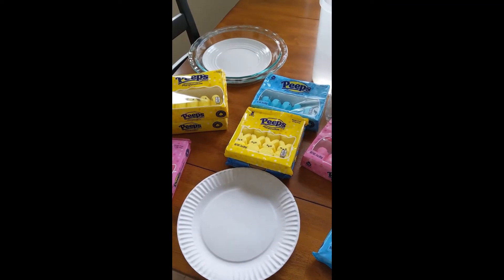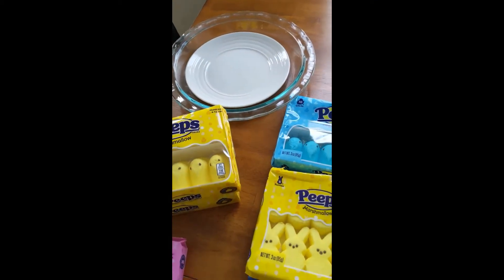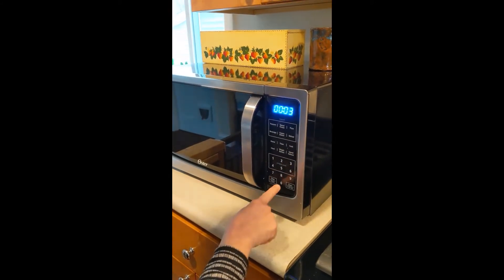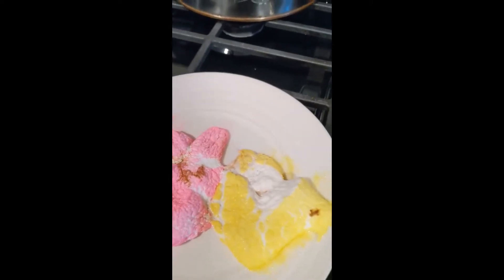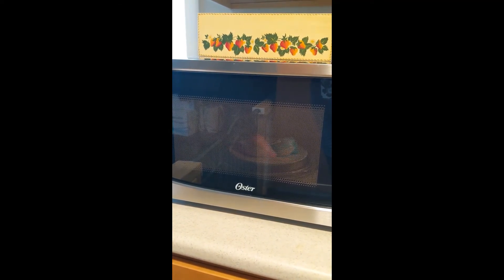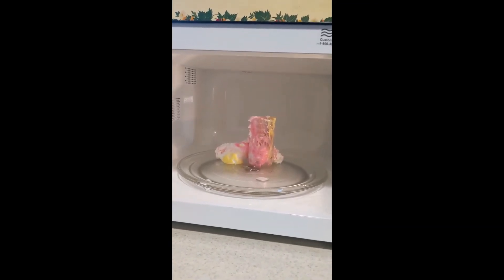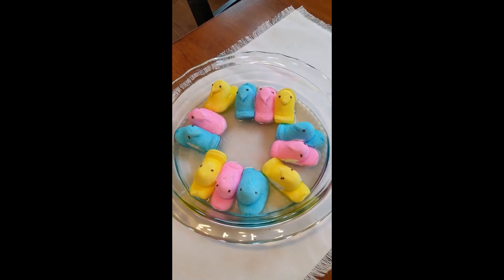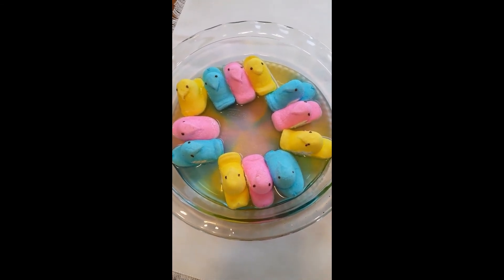Virtual STEAM #2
Please join Meg for a special Easter edition of Virtual STEAM featuring the popular candy, Peeps.